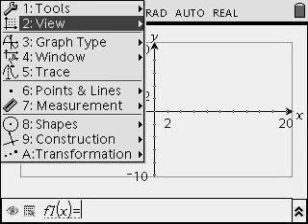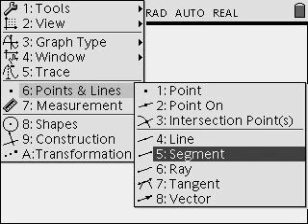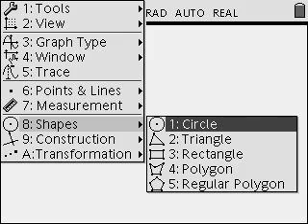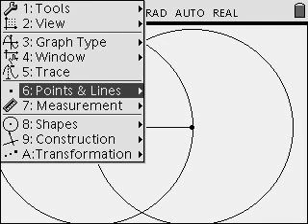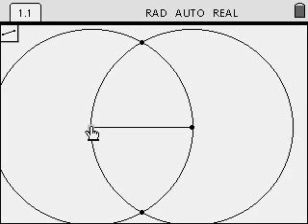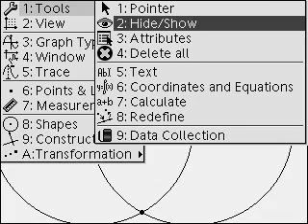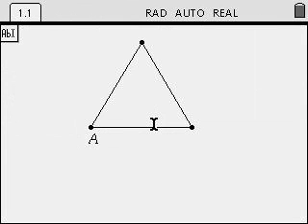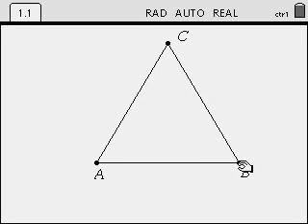TI-nspire Equilateral Triangle Construction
The construction of an equilateral triangle